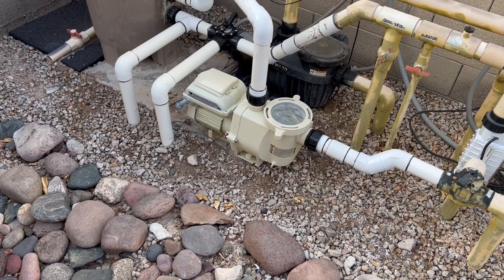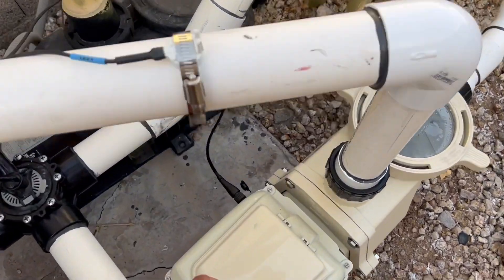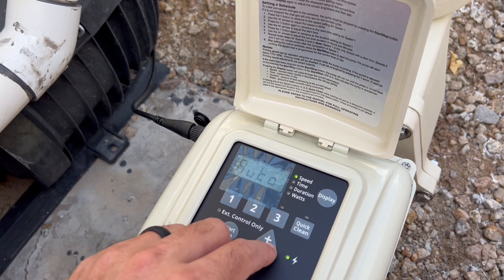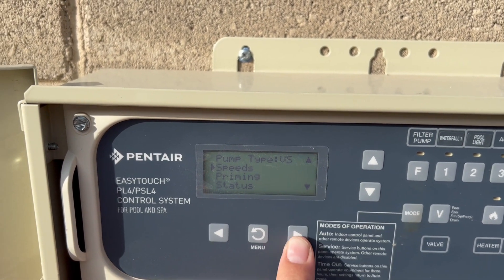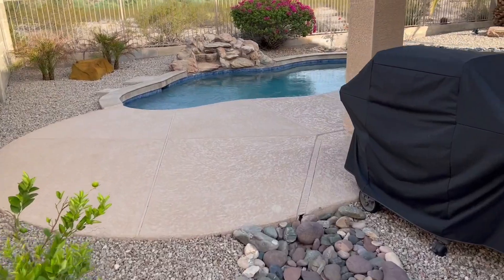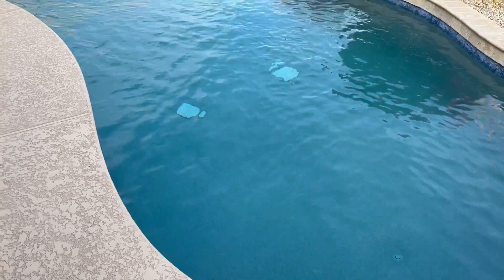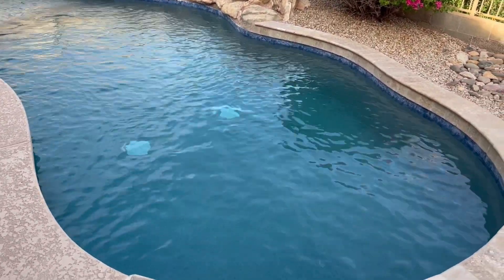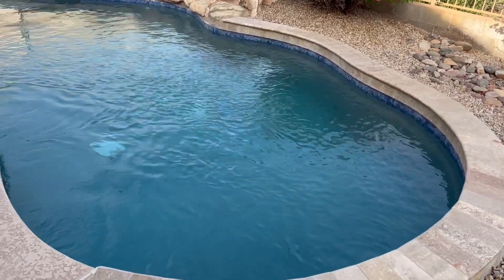Programming new VS Pump with Automation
This video is about programming new Pentair whisperflo VS pump with automation